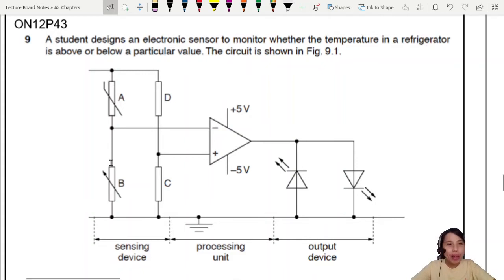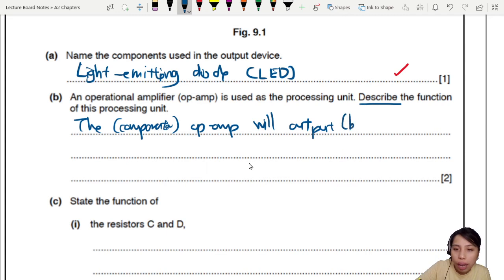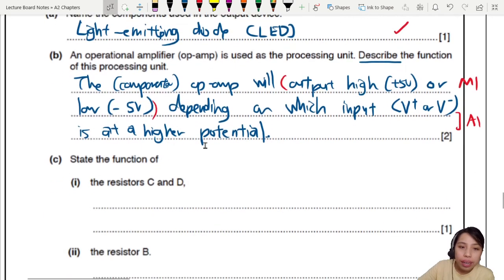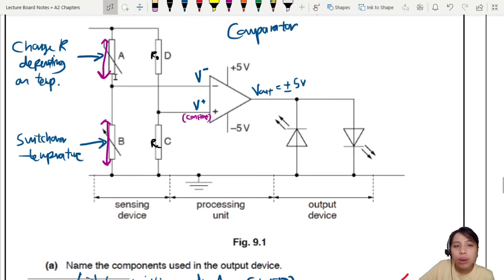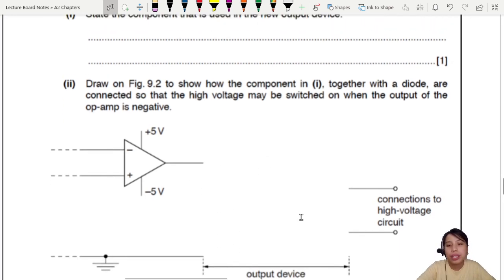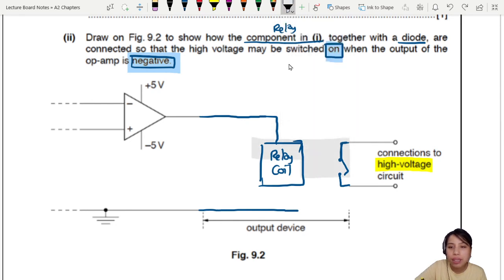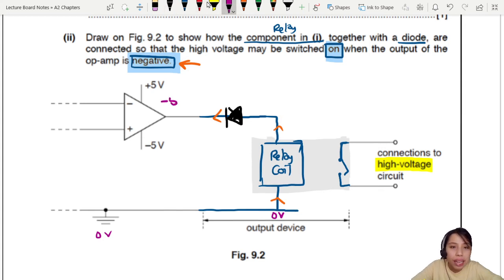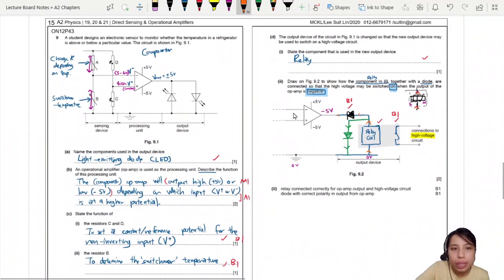121.1c ON12 P43 Q9 Fridge Temperature Sensor Relay | A2 Electronics: Op-Amp | CAIE A Level Physics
Example 2 - 9702/43/O/N/12: A student designs an electronic sensor to monitor whether the temperature in a refrigerator is above or below a particular value. The circuit is shown in Fig. 9.1. (b) An operational amplifier (op-amp) is used as the processing unit. Describe the function of this processing unit.

(d) The output device of the circuit in Fig. 9.1 is changed so that the new output device may be used to switch on a high-voltage circuit. Draw  on  Fig.  9.2  to  show  how  the  component  in  (i),  together  with  a  diode,  are  connected  so  that  the  high  voltage  may  be  switched  on  when  the  output  of  the  op-amp is negative.